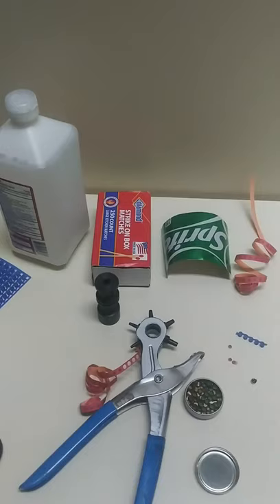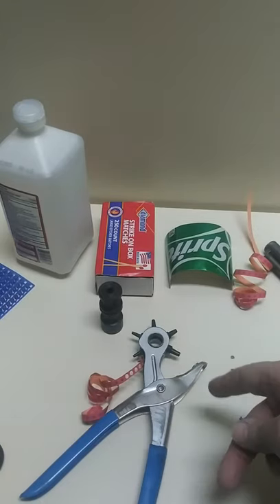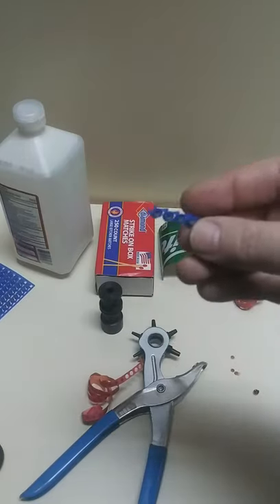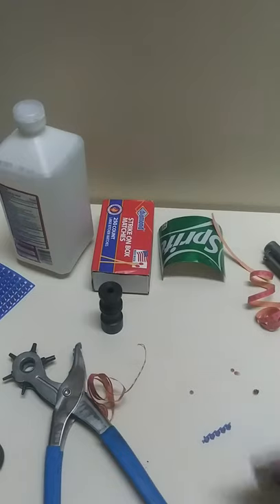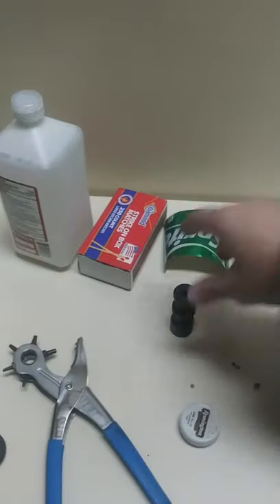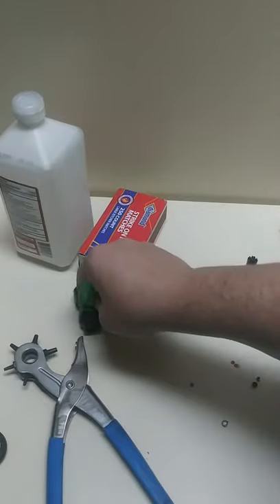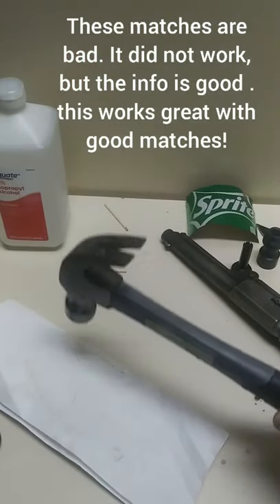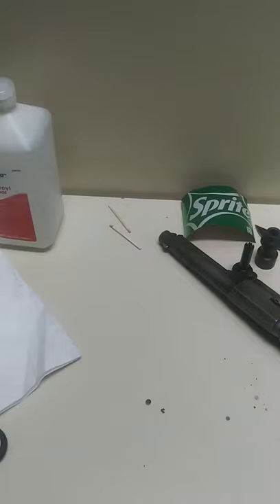percussion caps: how to make them yourself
several ways to make percussion caps from scratch

colt
 Remington
 walker
dragoon
 single action army
uberti
 pietta
 Cimarron
 armi San Marco
Remington New Model Army
Calvary
 history
 muzzleloading
 Flintlock
 Civil War
 cap and ball
 percussion caps
 58 Remington
 Taylor's and Company
 the old west
 Oregon Trail
 Texas Rangers
 Wyatt Earp
 Bat Masterson
Doc Holliday
 tombstone
 the seventh Cavalry
 Little Bighorn
 General Custer
Robert E Lee
 John Bell Hood
 Mexican-American War
Dixie Gun Works
 51 Navy
1860 Army
 Colt Lightning
 Billy the Kid
Lincoln County War
Smith & Wesson
Schofield
Smith & Wesson number 3
Gettysburg
Shiloh
Sherman's March to the Sea
Springfield Armory
black powder
Enfield
martini-henry
1911
ww1
ww2
1860 Army conversion
51 Navy conversion
1849 pocket model
Wells Fargo
double-barreled shotgun
61 Navy
Colt. 1862 pocket police
Colt 1862 pocket Navy
1877
Peacemaker
hog leg
smoke wagon
lightning
Thunderer
Rainmaker
Pyrodex
triple seven
45 colt
38 colt
41 colt
Colt open top